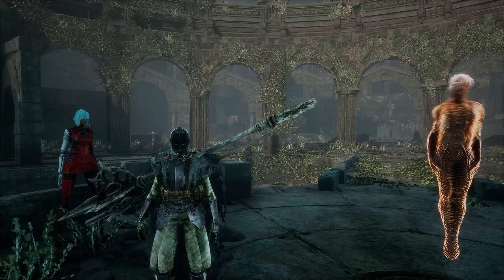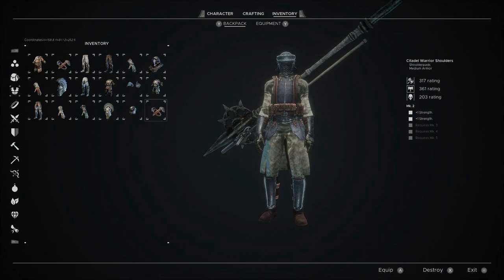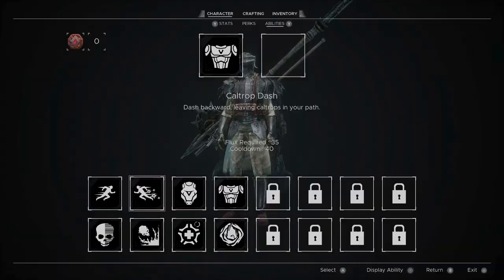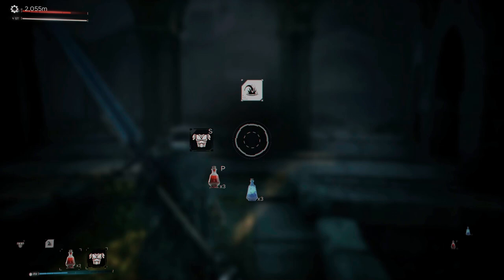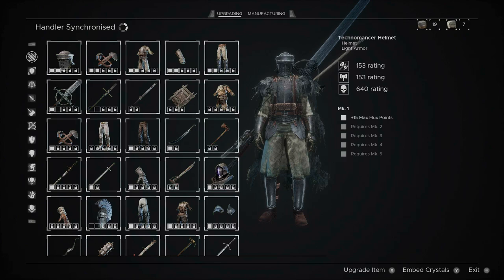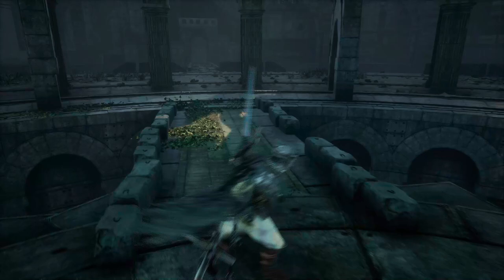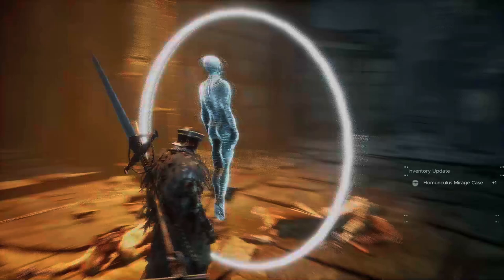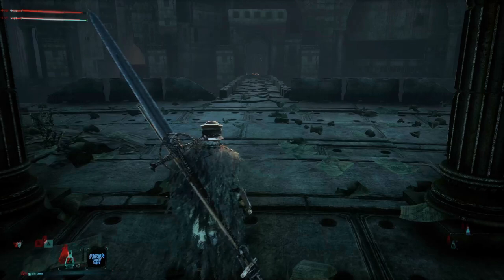Bleak Faith: Forsaken - Starting Tips & Mechanics Breakdown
In this video, I will be explaining the basic mechanics of BFF, in order to help you progress and enjoy the game to its full capacity. Enjoy!

Found this useful? I will be covering everything in Resident Evil 4 Remake!